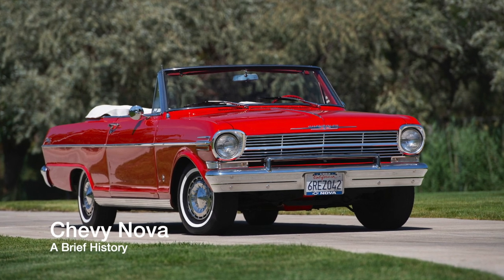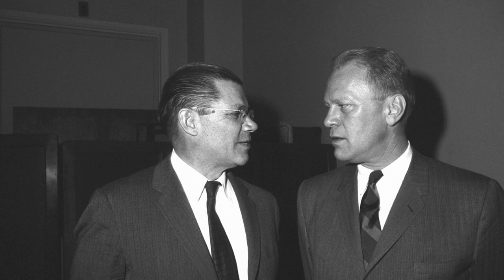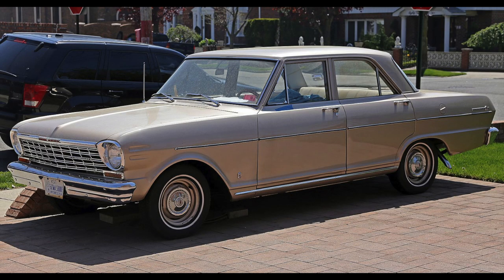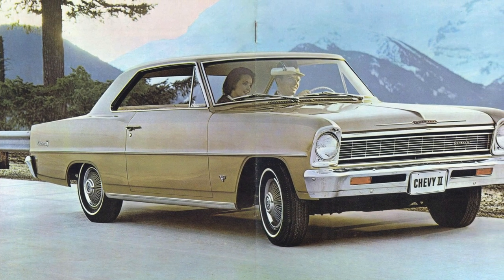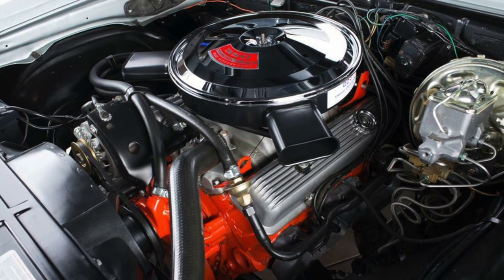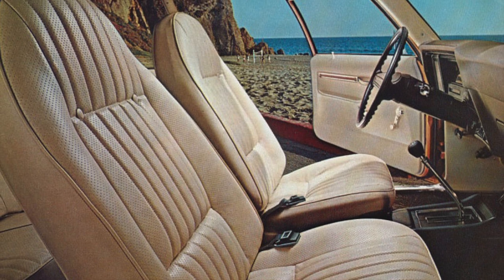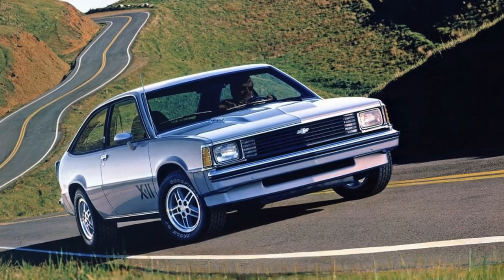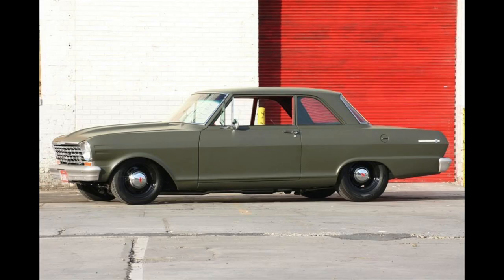Chevy Nova: GM's Best Small Car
The history of the Chevy Nova.

From it's humble beginnings as the Chevy II, Nova survived and even thrived for 17 model years.

The first generation (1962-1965) Nova was a compact car made to compete with the Ford Falcon, and copied (and improved on) its design in a lot of ways.

The second generation (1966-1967) saw the Nova stay true to it's original design philosophy.  It got a more elegant look based off of the Super Nova concept.  Generation two also saw the 350hp Nova SS.

The third generation (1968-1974) took the Nova from the height of the muscle car era into the gas crisis.  The fastest Nova's were produced at the time.  Nova SS had a 396CI/375HP big block.  The ultra rare and valuable Yenko Deuce's were made in 1969 and 1970.

The fourth generation (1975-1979) refined the Nova's philosophy of affordable transportation that can be fun.  Eventually GM's fleet was downsized and Nova was squeezed out of the lineup.